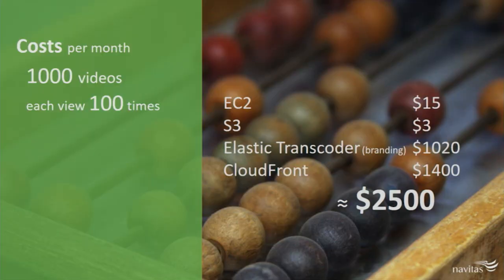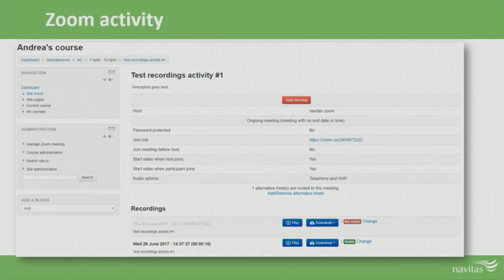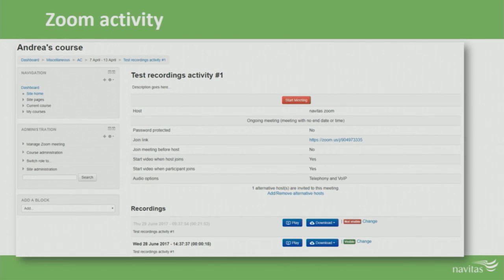Virtual classrooms in Moodle with Zoom | Andrea Scheuringer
Virtual classrooms in Moodle with Zoom

Andrea Scheuringer
Navitas

MootAU17 Sydney